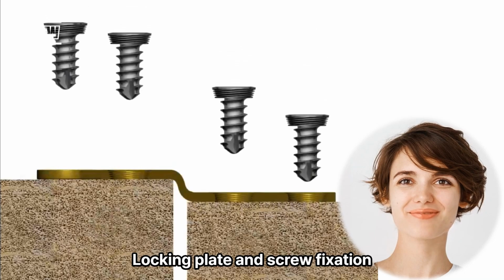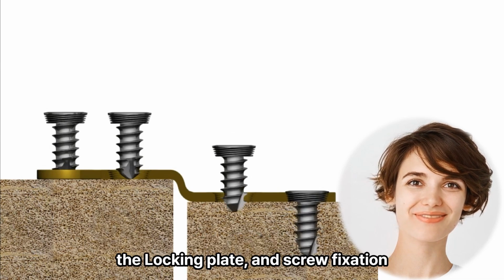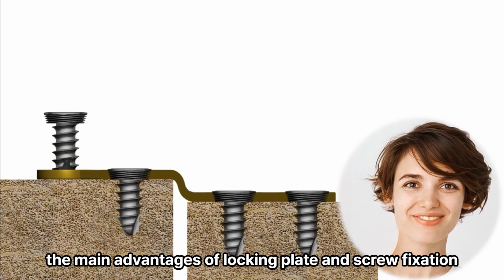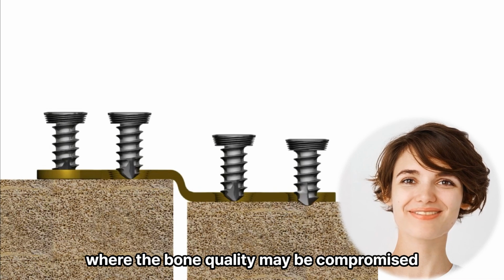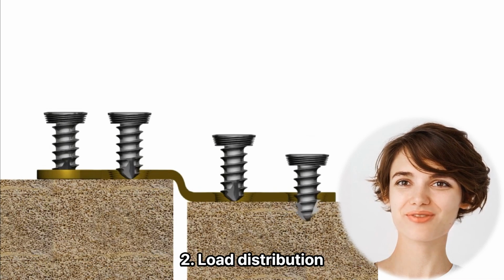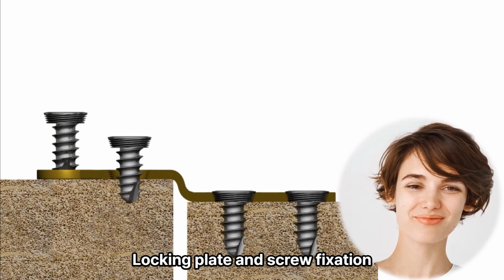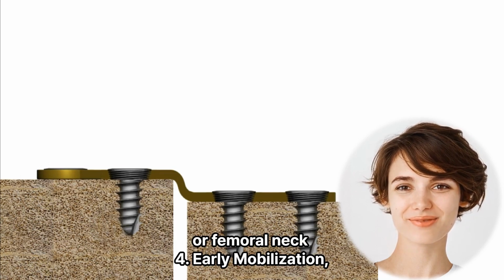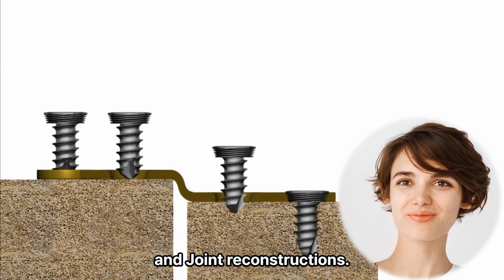Locking Plate and Screw Fixation: Stabilizing Fractures with Precision 잠금 금속판과 나사 고정: 정밀한 골절 안정화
Locking plate and screw fixation is a surgical technique used to stabilize fractures or reconstruct bones in orthopedic surgery. It involves the use of specialized plates and screws designed to provide strong and stable fixation.

The locking plate and screw fixation utilizes screws that have a threaded portion near the head, which interfaces with corresponding threaded holes in the plate. This creates a "locking" mechanism, preventing the screw from backing out and providing a more rigid fixation.

The main advantages of locking plate and screw fixation include:

1. Enhanced stability: The locking mechanism between the plate and screws creates a fixed-angle construct, providing increased stability compared to traditional fixation methods. This is especially beneficial in osteoporotic or comminuted fractures where the bone quality may be compromised.
2. Load distribution: Locking plates have multiple holes along their length, allowing screws to be placed at various angles. This enables the distribution of forces across a larger surface area of the bone, reducing stress concentration and promoting better healing.
3. Preservation of blood supply: Locking plate and screw fixation does not rely on compression between the bone fragments, which helps maintain the blood supply to the fracture site. This can be particularly important for fractures in areas with limited blood flow, such as the distal tibia or femoral neck.
4. Early mobilization: The stability provided by locking plates allows for early mobilization and weight-bearing, which can facilitate quicker recovery and rehabilitation.

Locking plate and screw fixation is commonly used in various orthopedic procedures, including fracture fixation, osteotomies, and joint reconstructions.

잠금 플레이트와 나사 고정은 정형외과 수술에서 골절을 안정시키거나 뼈를 재건하기 위해 사용되는 수술 기법입니다. 특수한 플레이트와 나사를 이용하여 강하고 안정적인 고정을 제공합니다.

잠금 플레이트와 나사 고정은 나사의 머리 부분에 있는 나사산이 플레이트의 대응되는 나사산과 맞물려 잠금 메커니즘을 형성함으로써 나사가 빠지지 않도록 하고, 더 견고한 고정을 가능하게 합니다.

주요 장점은 다음과 같습니다:
1. 향상된 안정성: 플레이트와 나사 간의 잠금 메커니즘은 고정 각도 구조를 형성하여 기존의 고정 방법에 비해 안정성을 높입니다. 이는 특히 골질이 약한 골다공증 환자나 분쇄 골절에서 유용합니다.
2. 하중 분산: 잠금 플레이트에는 여러 개의 구멍이 있어 다양한 각도로 나사를 삽입할 수 있습니다. 이를 통해 뼈의 넓은 면적에 힘이 고르게 분산되어 스트레스 집중을 줄이고 더 나은 치유를 촉진합니다.
3. 혈액 공급 유지: 잠금 플레이트와 나사 고정은 뼛조각 간의 압박에 의존하지 않기 때문에 골절 부위의 혈액 공급을 유지하는 데 도움이 됩니다. 이는 특히 혈류가 제한적인 원위 경골이나 대퇴골 경부와 같은 부위에서 중요한 요소입니다.
4. 조기 동원: 잠금 플레이트가 제공하는 안정성 덕분에 조기 이동과 체중 부하가 가능하여 빠른 회복과 재활을 촉진할 수 있습니다.

잠금 플레이트와 나사 고정은 골절 고정, 절골술, 관절 재건 등 다양한 정형외과적 시술에 널리 사용됩니다.

Фиксация с помощью блокирующей пластины и винтов — это хирургическая техника, используемая для стабилизации переломов или реконструкции костей в ортопедической хирургии. Она включает использование специализированных пластин и винтов, предназначенных для обеспечения прочной и стабильной фиксации.

Фиксация с блокирующей пластиной и винтами использует винты, которые имеют резьбовую часть возле головки, взаимодействующую с соответствующими резьбовыми отверстиями в пластине. Это создает "блокирующий" механизм, предотвращающий выкручивание винта и обеспечивающий более жесткую фиксацию.

Основные преимущества:
1. Повышенная стабильность: Блокирующий механизм между пластиной и винтами создает конструкцию с фиксированным углом, что обеспечивает повышенную стабильность по сравнению с традиционными методами фиксации. Это особенно полезно при остеопоротических или многооскольчатых переломах, когда качество кости может быть нарушено.
2. Распределение нагрузки: Блокирующие пластины имеют множество отверстий вдоль всей длины, что позволяет устанавливать винты под разными углами. Это позволяет распределять силы по большей поверхности кости, снижая концентрацию напряжения и способствуя лучшему заживлению.
3. Сохранение кровоснабжения: Фиксация с блокирующей пластиной и винтами не полагается на сжатие между костными фрагментами, что помогает поддерживать кровоснабжение в месте перелома. Это особенно важно для переломов в областях с ограниченным кровотоком, таких как дистальная часть большеберцовой кости или шейка бедра.
4. Ранняя мобилизация: Стабильность, обеспечиваемая блокирующими пластинами, позволяет раннюю мобилизацию и нагрузку, что способствует более быстрому восстановлению и реабилитации.

Фиксация с помощью блокирующих пластин и винтов широко применяется в различных ортопедических процедурах, включая фиксацию переломов, остеотомии и реконструкцию суставов.